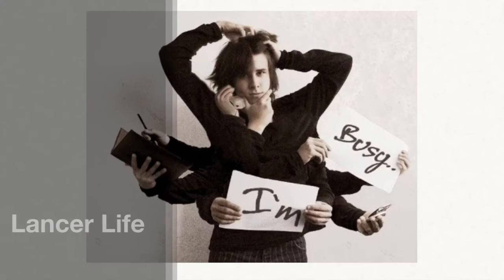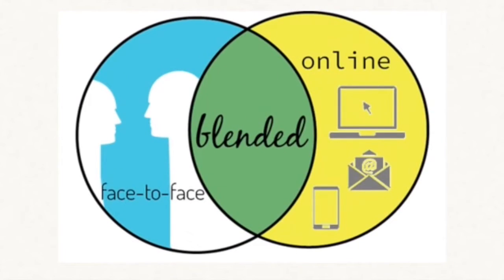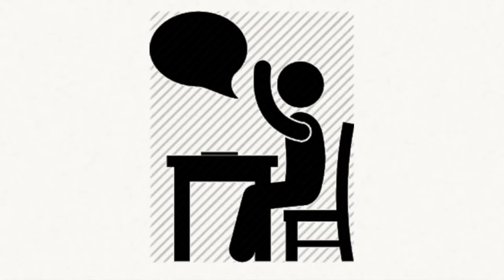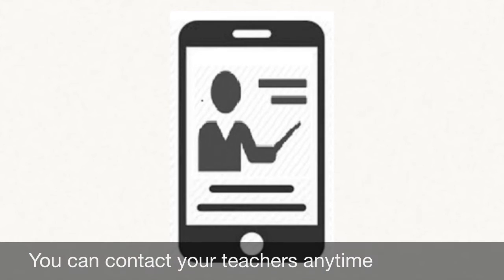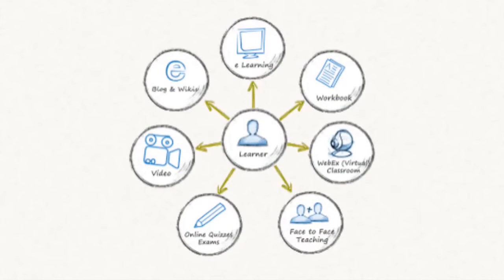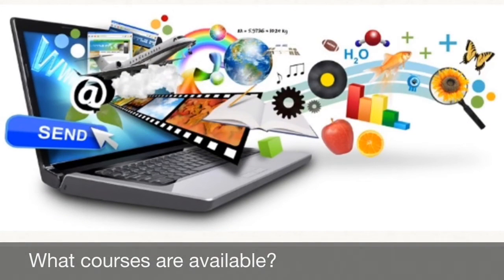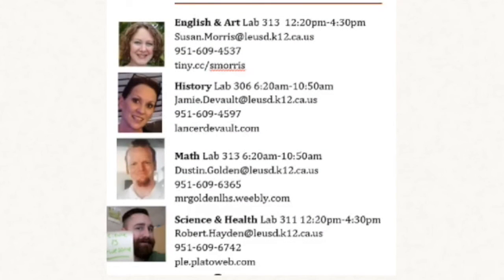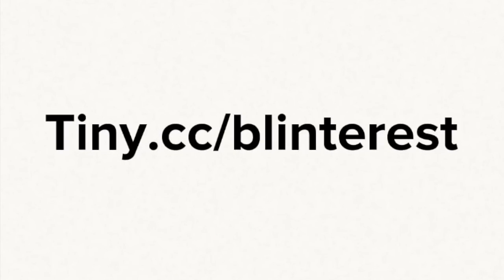Blended Learning Promo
Updates of Lakeside High School events ...